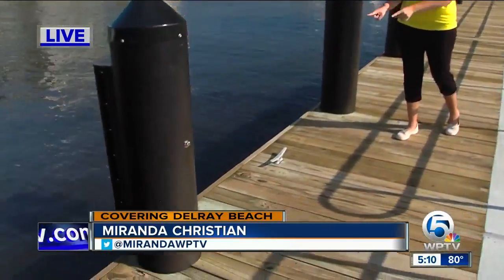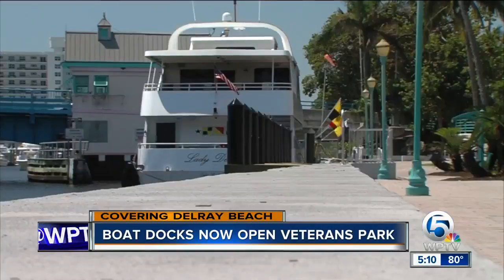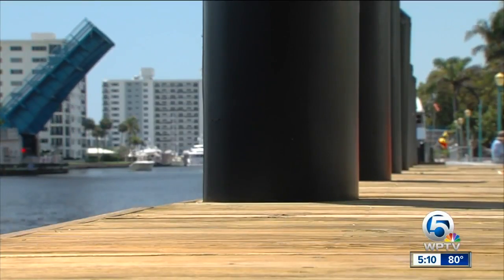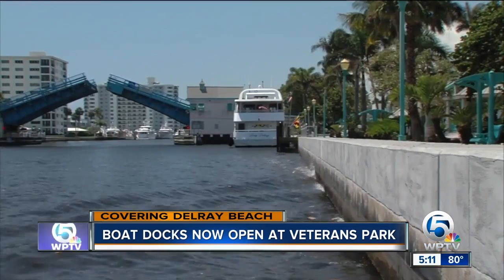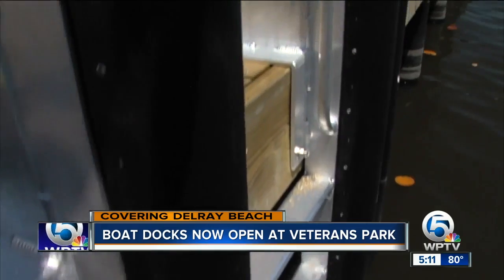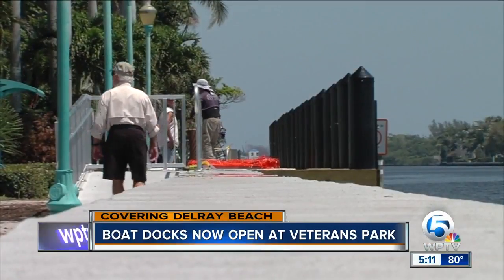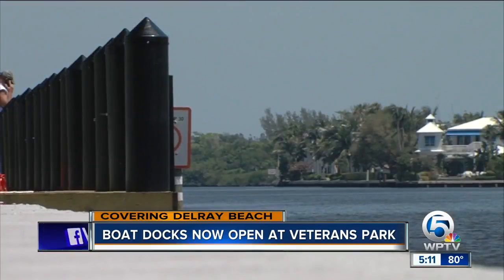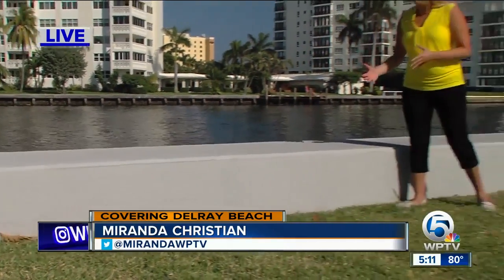New boat docks at Delray Beach Veterans Park now open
Most people get to downtown Delray Beach by car, but just in time for the weekend, people can now get to Atlantic Avenue by boat.   The reconstruction of the seawall at Veterans Park is done, and the new boat docks are open.     “You can see, this is a great job from a boater's standpoint. We never had cleats like that. We never had the fenders on the outside,” said Delray Beach resident Jim Hunt.